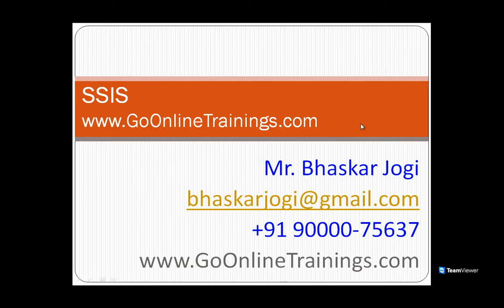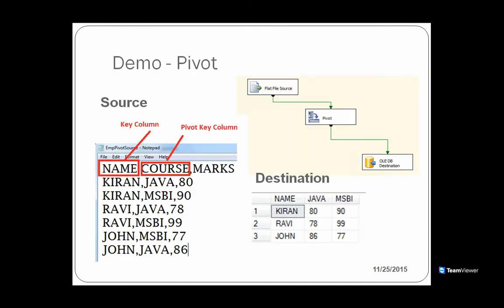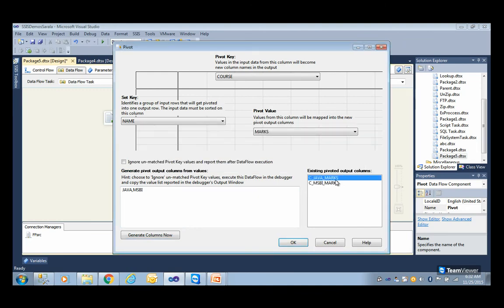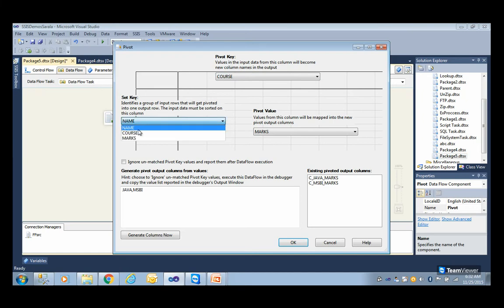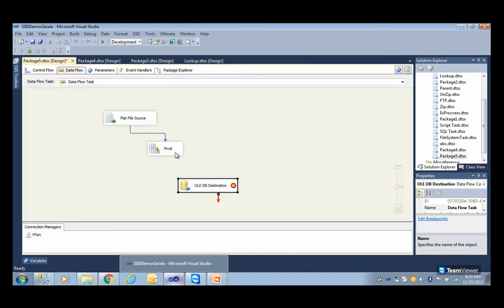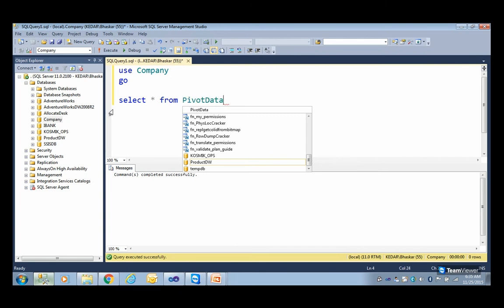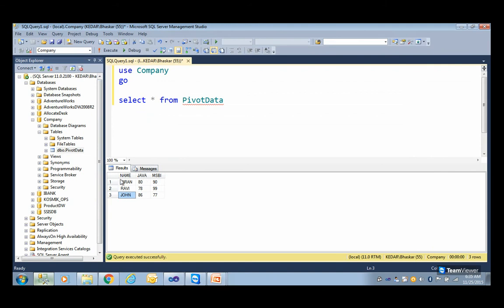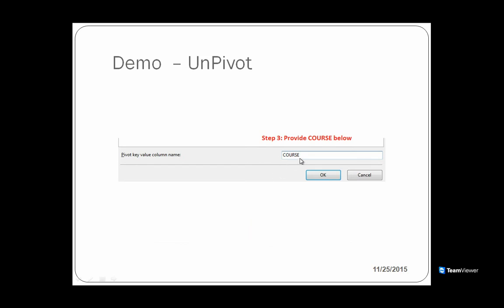SSIS - Pivot and Unpivot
In this video, I discussed demos on Pivot and Unpivot Transformations as part of SSIS